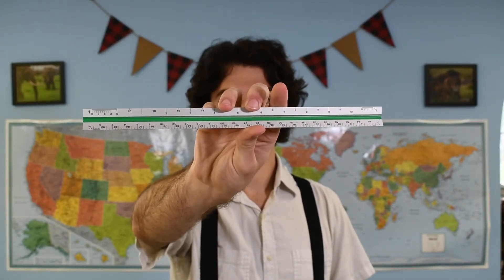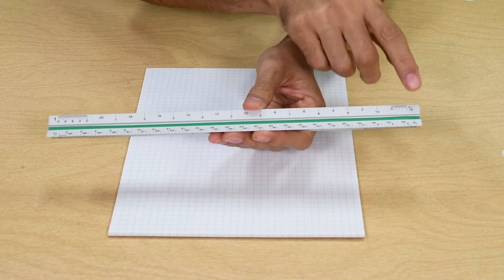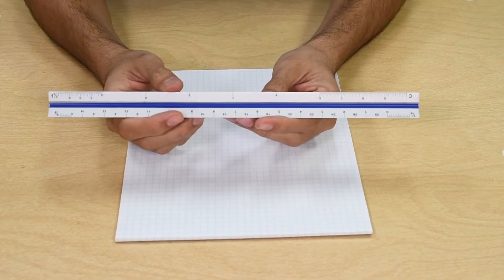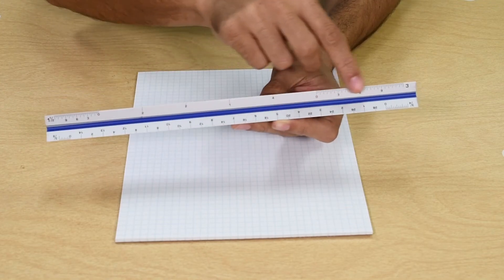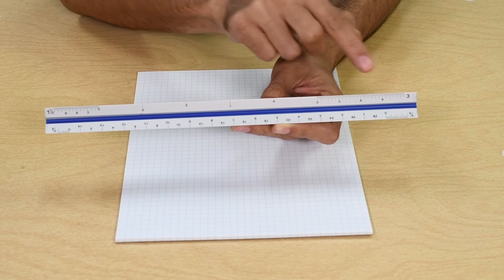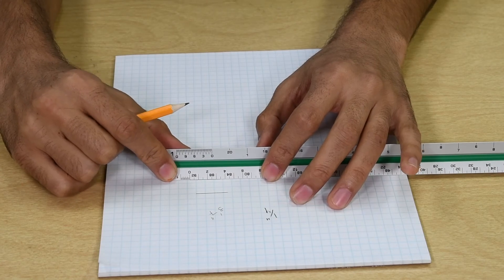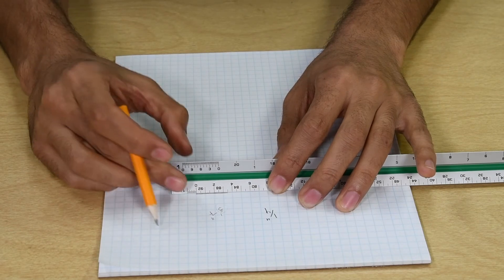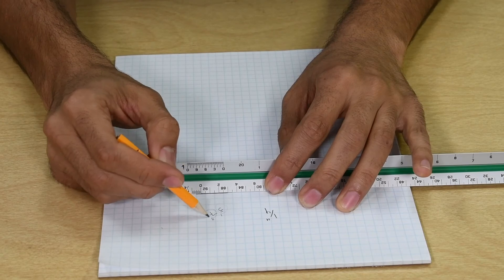Architect Engineer Scales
Get your set of Mr. Pen Architectural Architectural Scale Ruler today!

12inch Triangular Architect Scale Designed To Facilitate The Drafting And Measuring Of Architectural Drawings, Such As Floor Plans, Blue Prints, And Orthographic Projections
Triangular Ruler Made From High Impact Aluminum, Build To Last
Architect Ruler With Durable Laser Cut Imperial Prints For Accuracy. They Will Not Wipe Or Scratch Off Ever
Color-Coded Triangular Scale For Easy And Quick Selection Of The Desired Scale
Imperial Scale: 1-1/2, 1, 3/4, 3/8, 3/16, 3/32, 1/2, 1/4, 1/8, 3, 16
If you need Architectural Architectural Scale Ruler, Mr. Pen has variety of the. You can choose the style based on your needs.